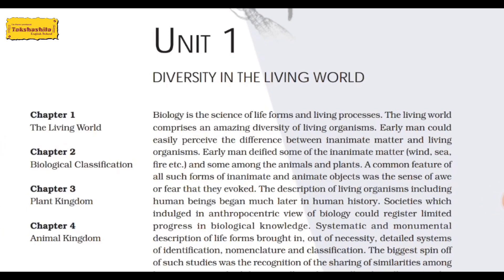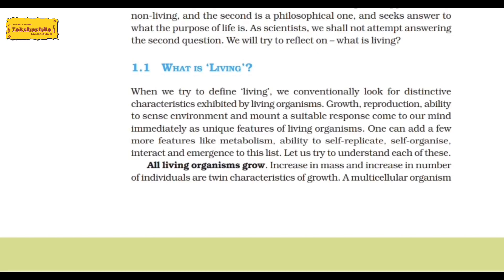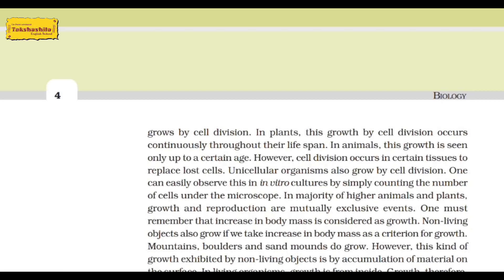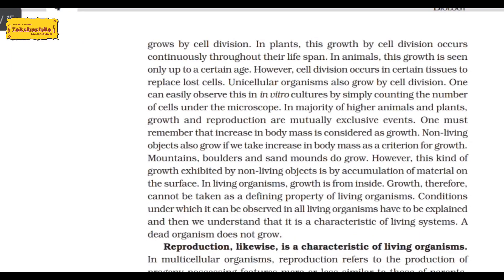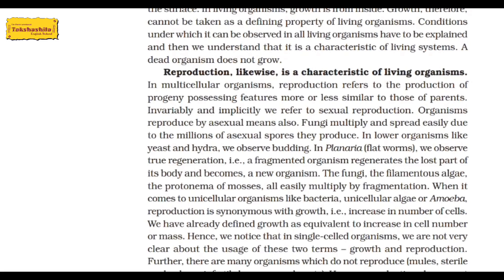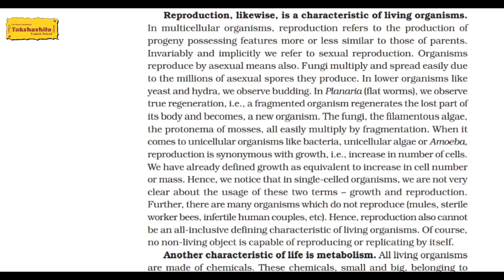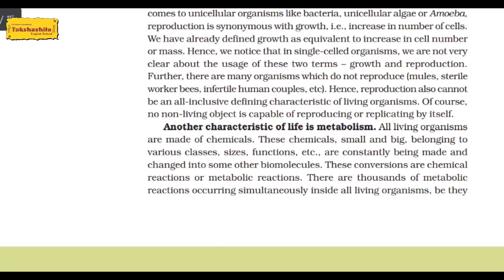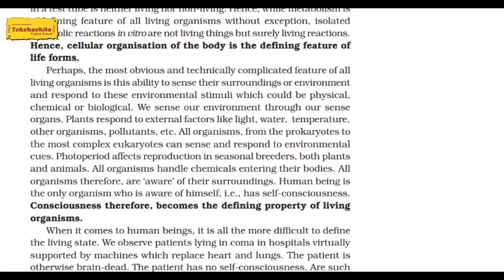Biology Class-11#chapter-1# The living world#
Biology Class-11#chapter-1# The living world#what is living?